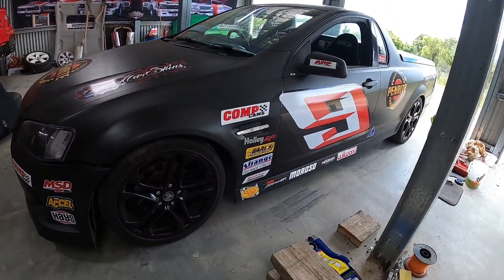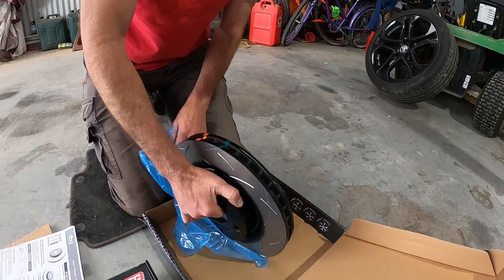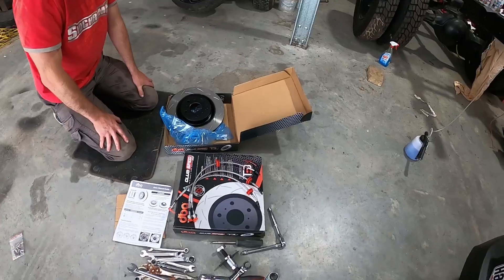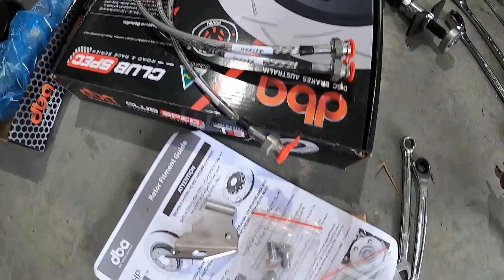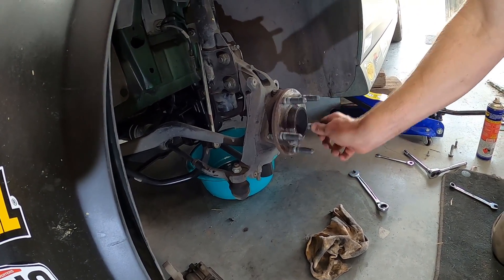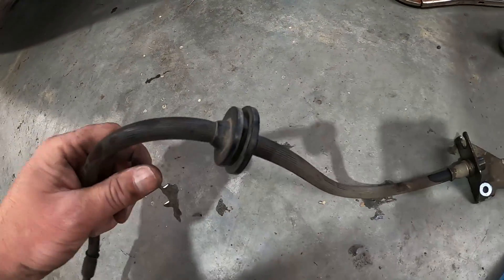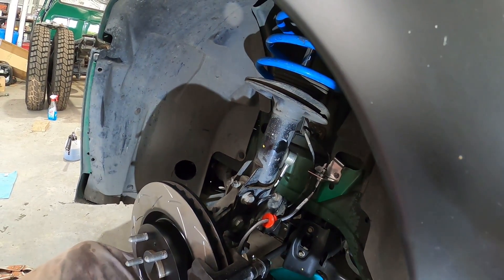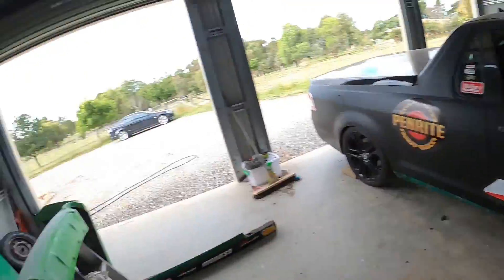Holden VE SS Ute Brakes Upgrade - Rotors and Braided Brake Lines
We show you how to replace standard brake rotors and fit new brake lines in your Holden Commodore VE SS or Pontiac G8 for superior stopping power and performance.  We have selected DBA 4000 T3 slotted brake rotors and custom built stainless steel braided lines as used in the Australian V8 ute racing series.  Braided brake lines are a serious consideration to prevent brake failure associated with the standard rubber hoses and to support higher temperature brake fluids under track racing conditions.  We always use high temperature boiling brake fluid from Penrite - Ten Tenths.

After three track days and 150,000kms of previous wear and tear, our stock brake rotors were completely heat soaked and worn out.  Slotted brake rotors help extract gases and pad residue from the surface of the rotor and the DBA 4000 rotors are an affordable and high performance rotor based on our experience with our Holden VF Commodore race car.

Our track ute has been designed and built to compete in track days across Australia and this is the second stage in our brake upgrades as we have previously fitted Ferodo DSP performance brake pads.